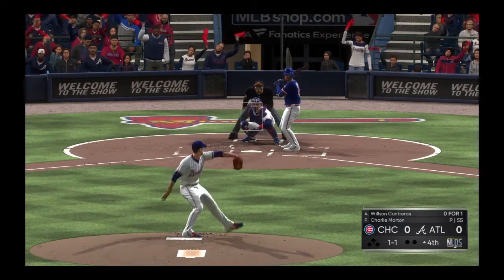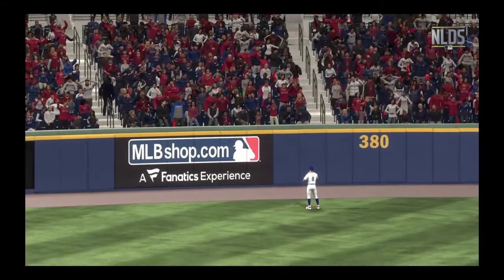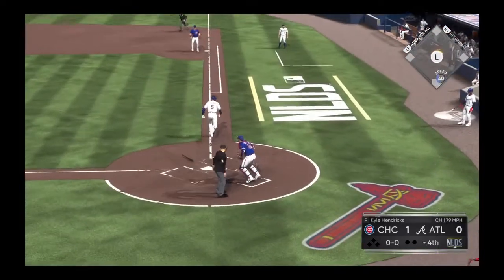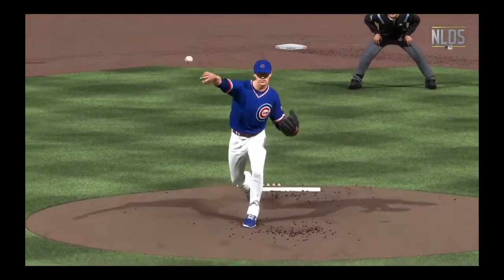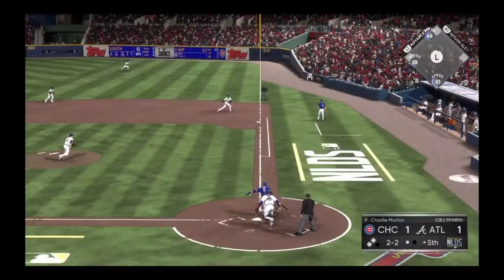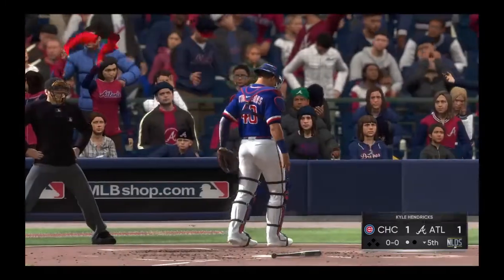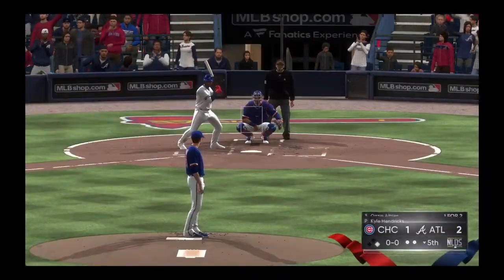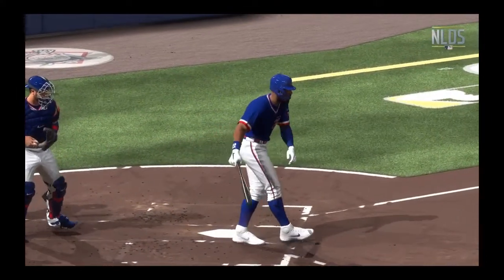Mlb 21 cubs vs braves (NLDS) Game 1 part 2